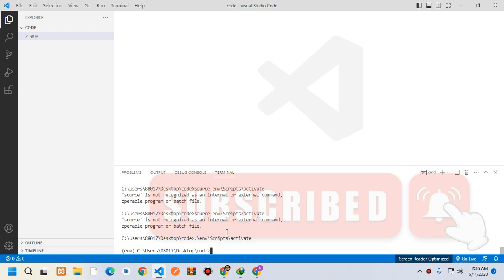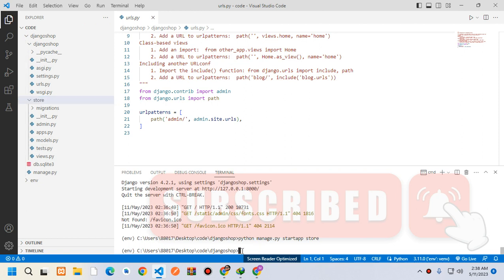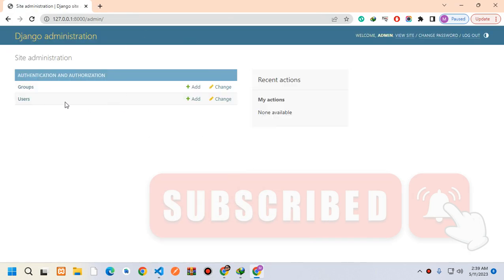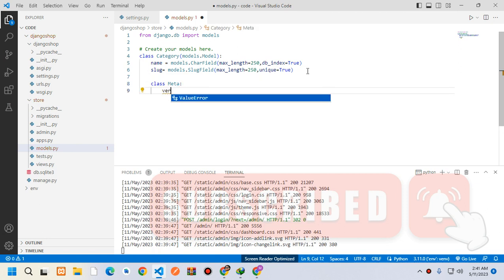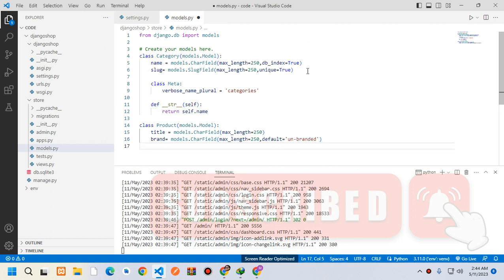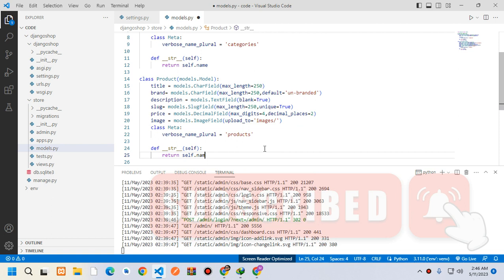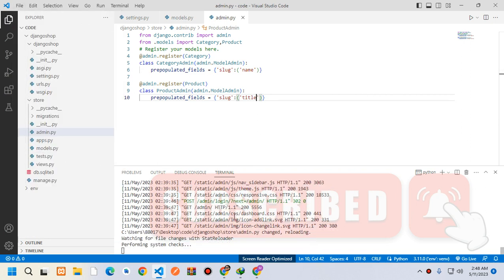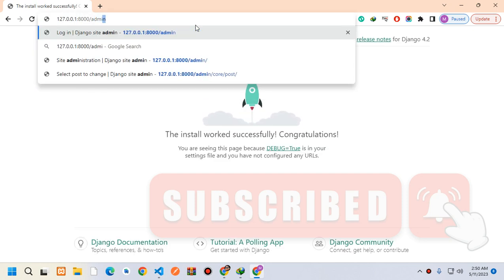How to Build an Ecommerce Website with Django and Python part 1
Learn how to build an ecommerce website with Django and Python in this full course

You will learn all the steps for developing a complete e-commerce site, including:

Setup and project configuration
Adding items to a cart
Improving the UI
Creating an order summary
The checkout process
Handling payments with Stripe
Managing refunds
Default addresses
Saving credit card information